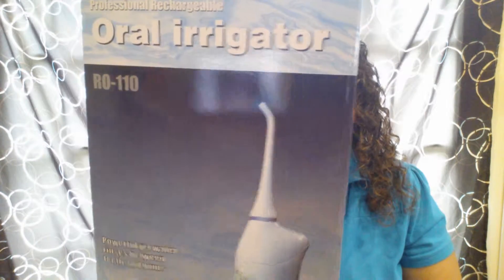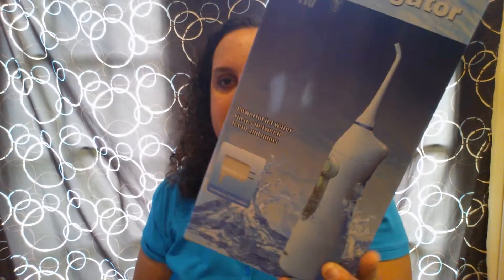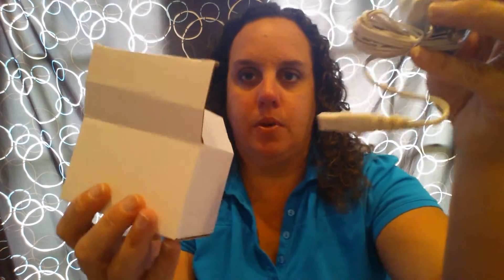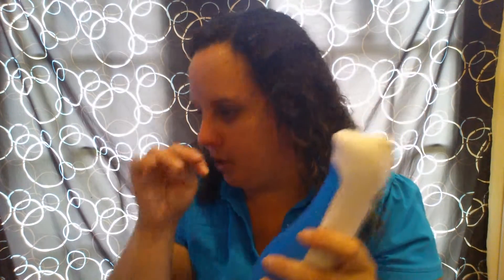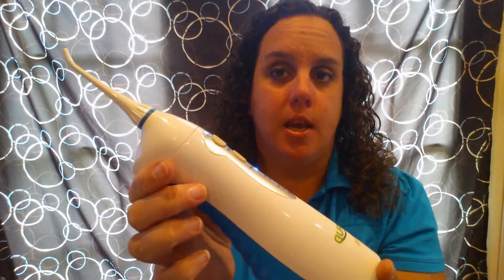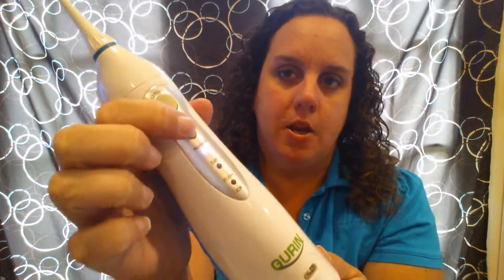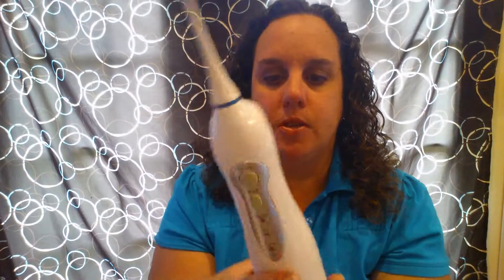Gurin Professional Rechargeable Water Flosser Review